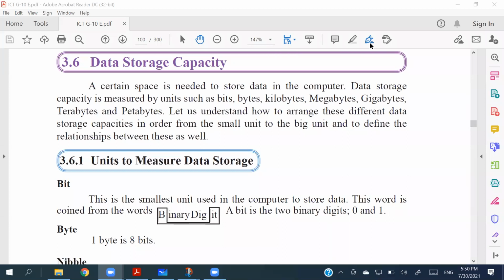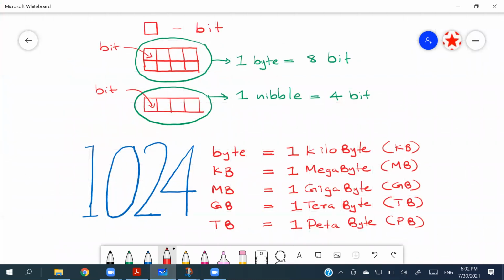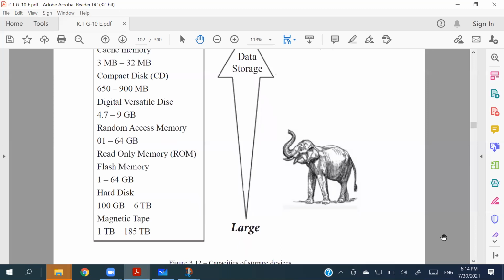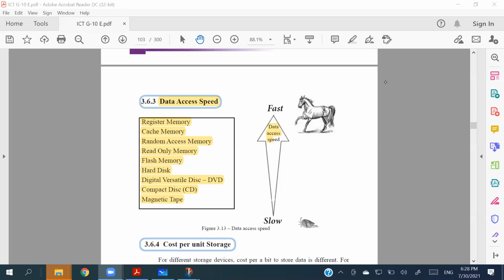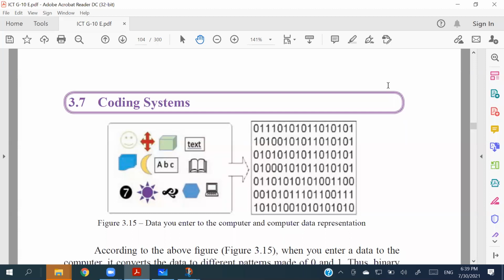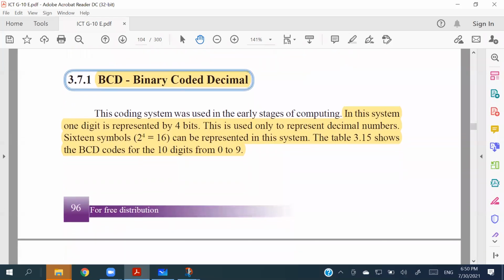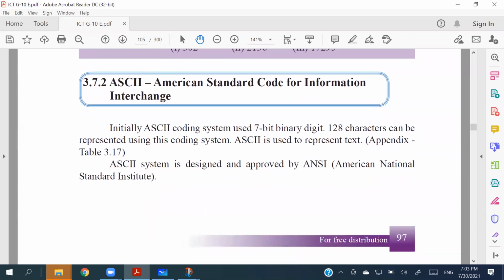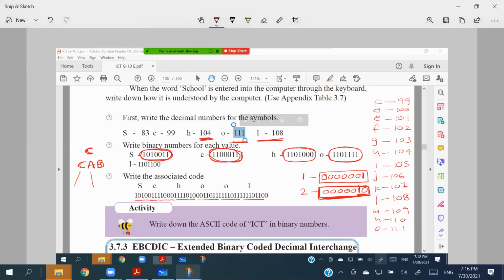G10 ICT Eng @Nanapetha 30 07 2021